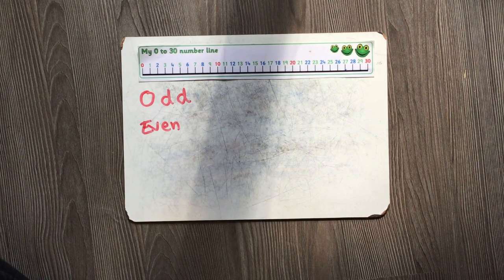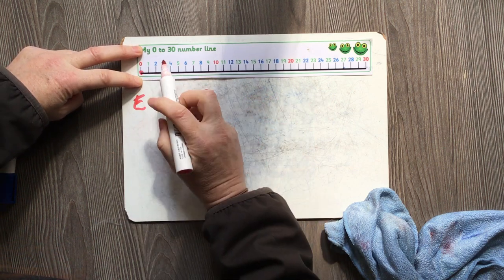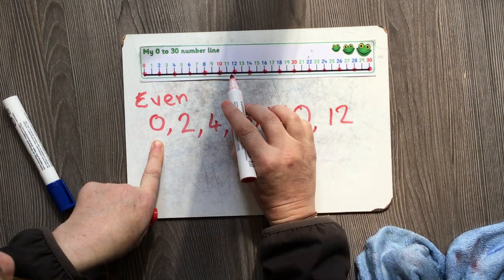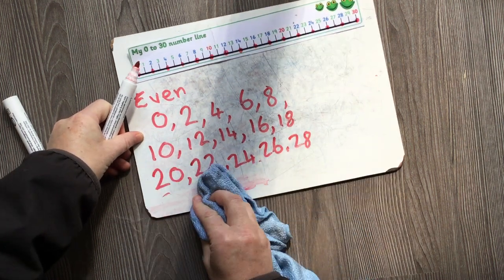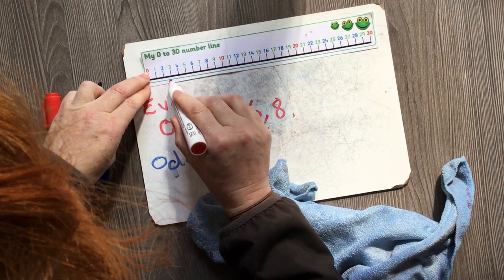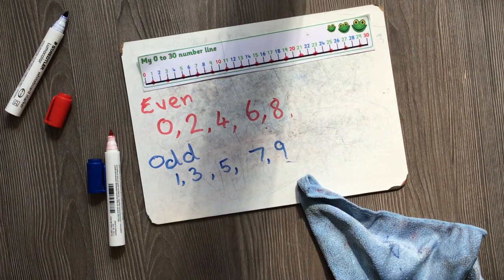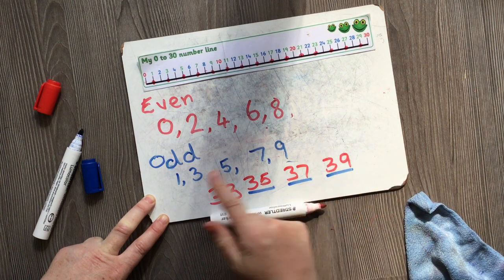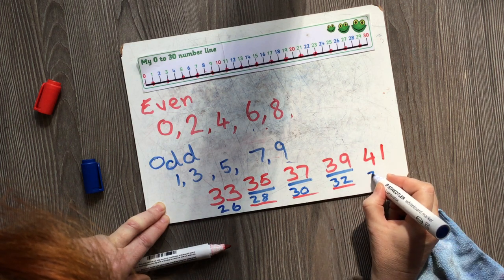Odd and even number patterns